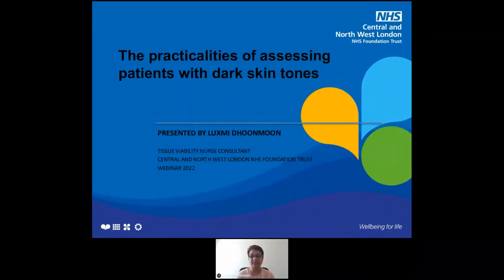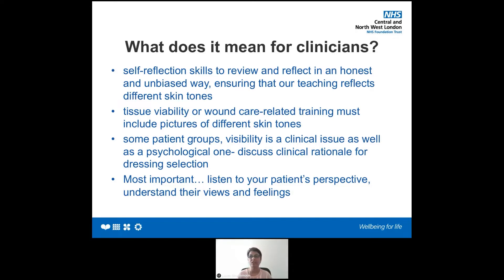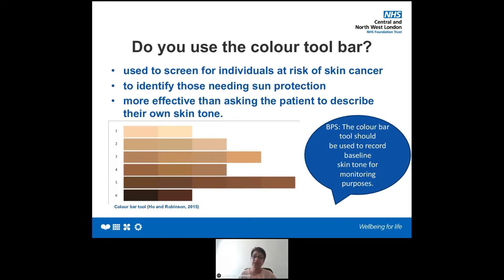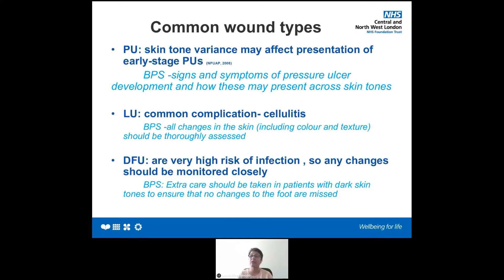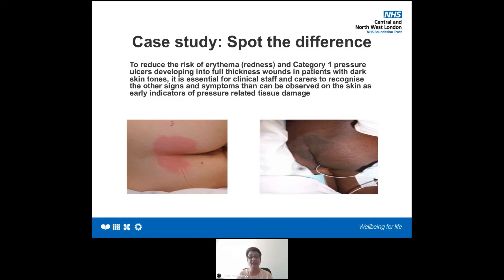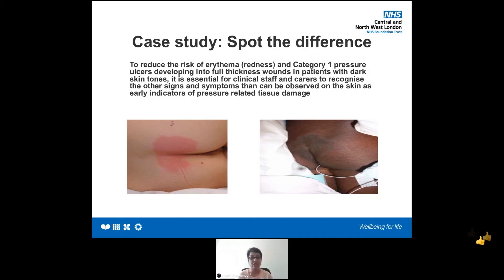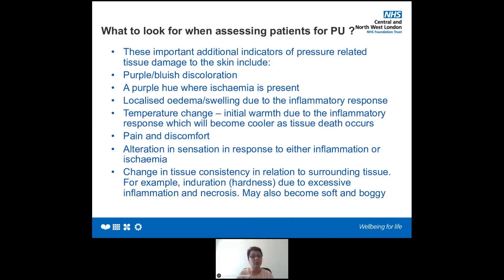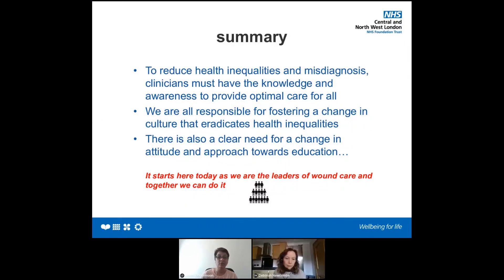Skin Tone Bias in Wound Care - Luxmi Dhoonmoon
The knowledge and skills required for accurate assessment of signs and symptoms of people with dark skin tones were the key topics within Medstrom's webinar. 🔎 For more information about the content discussed in this session,

Among the expert speakers was Neesha Oozageer Gunowa, who discussed:
• The practicalities of assessing patients with dark skin tones.
• What does the Best Practice Statement mean for clinicians moving forward?
• What tools are available and how can we use communication with patients to our advantage?

0:00 Introduction
1:34 What does it mean for clinicians?
5:21 Common wound types
7:56 Case study: Spot the difference
12:24 Communication with the patient